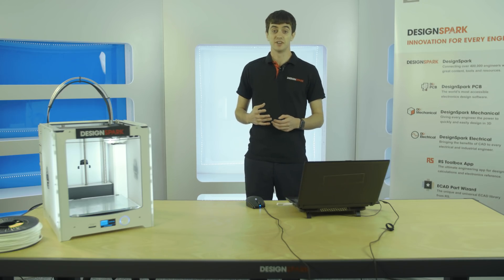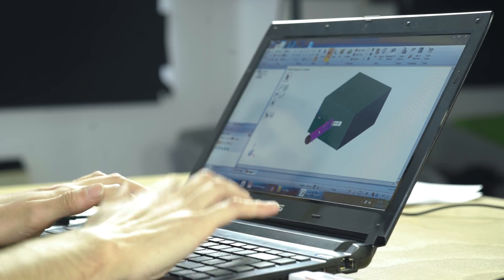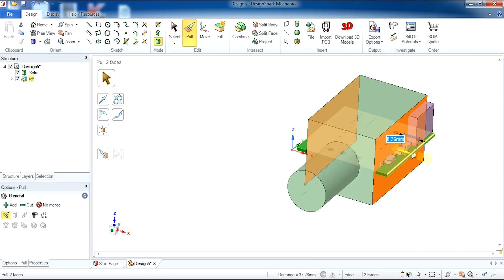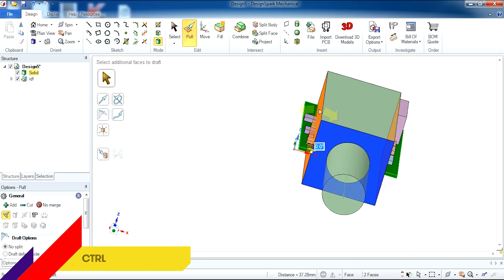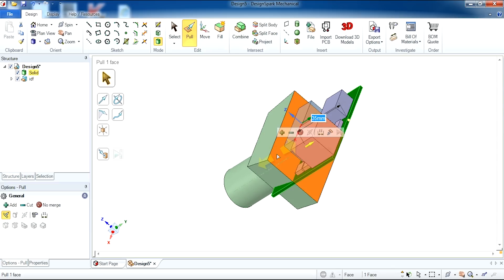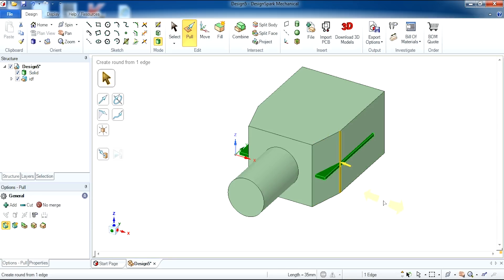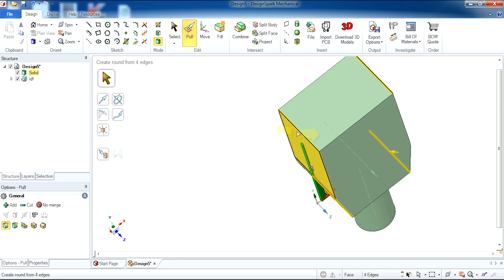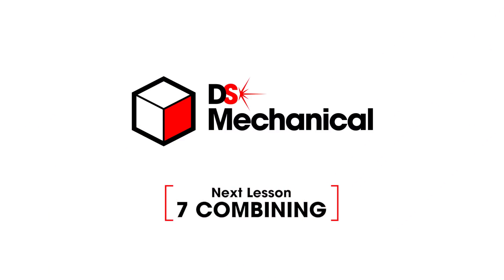DesignSpark Mechanical Training | 6 Manipulating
Welcome to our ten-part DesignSpark Mechanical basic training series.

Modifying the enclosure to ensure correct fit for the circuit board, using steps learned in previous 5 tutorials.

Download the IDF ECAD files used in this video tutorial

designspark Mechanical
Design and make things in 3D like never before! DesignSpark Mechanical is a free mechanical CAD software, which enables users to rapidly prototype or reverse engineer any physical object.

Our Software
Here you'll find fully featured, award winning and absolutely free programs for PCB, Mechanical, Circuit Simulation.